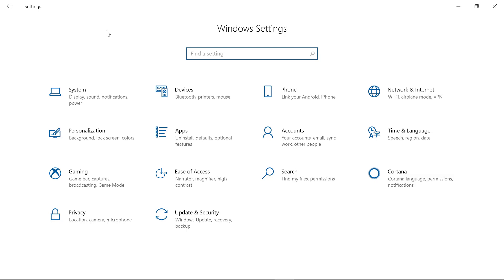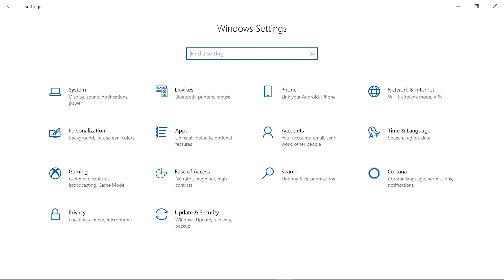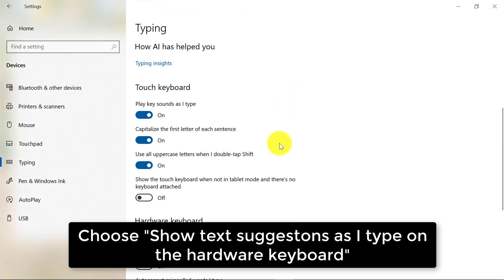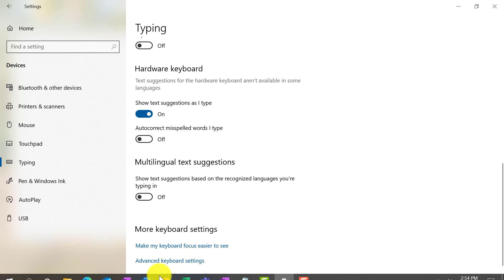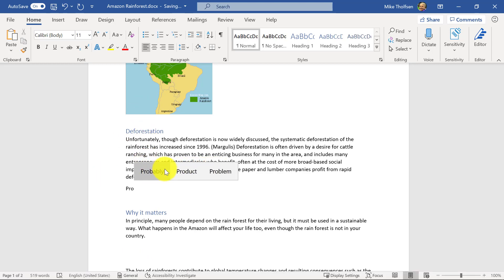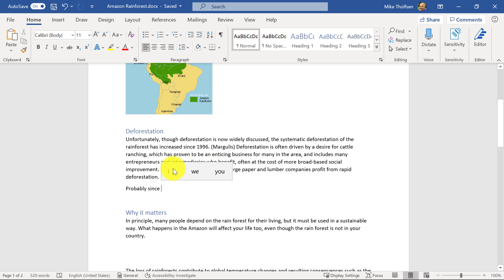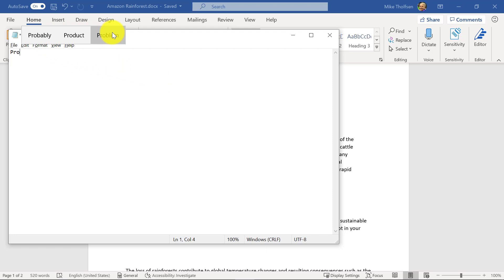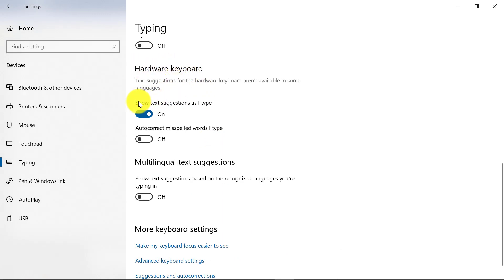How to use Word prediction in Windows 10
A step-by-step tutorial on how to use Word Prediction in Windows 10.  Turn on word prediction (text suggestions) in Windows 10 to make writing more inclusive and accessible. Built-in, mainstream and non-stigmatizing. Supported in 75+ languages.

✅ For a Windows 10 tutorial and lots of tips and tricks, check out my Microsoft Windows 10 Playlist